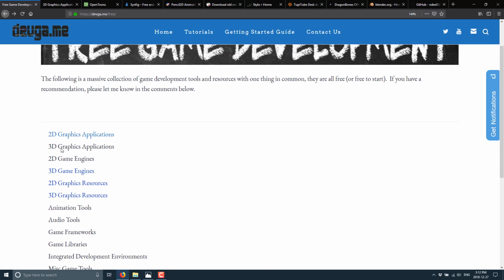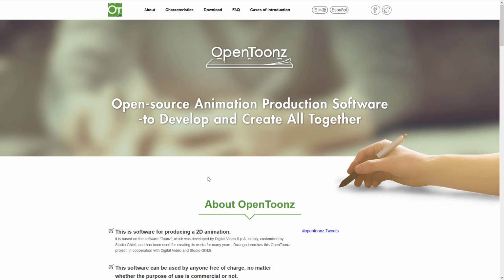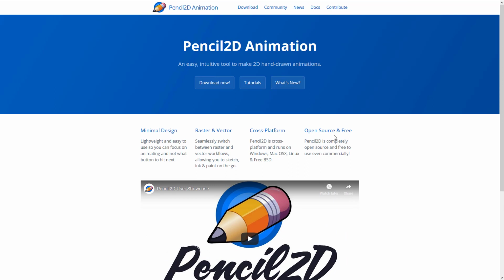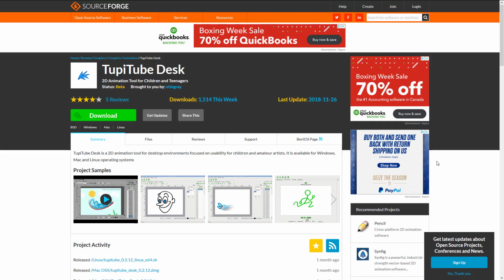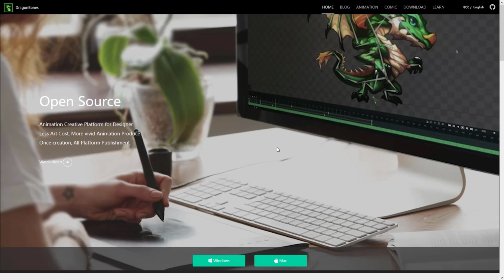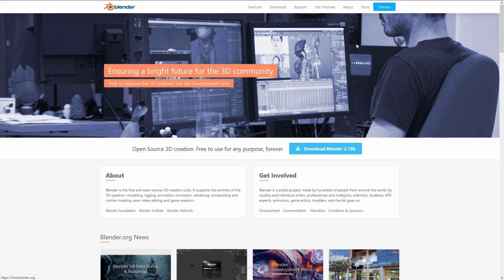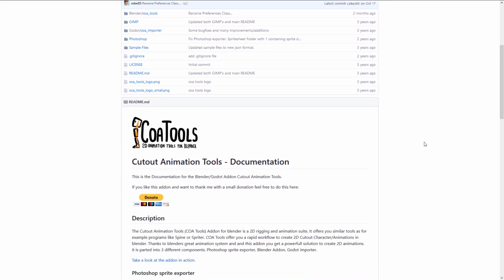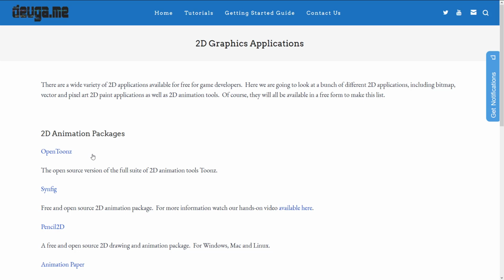2D Animation Software -- Free Game Development Series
Continuing our ongoing series identifying the best of free game development tools, today we are looking at freely available 2D animation tools.